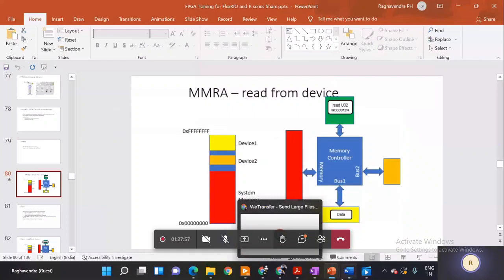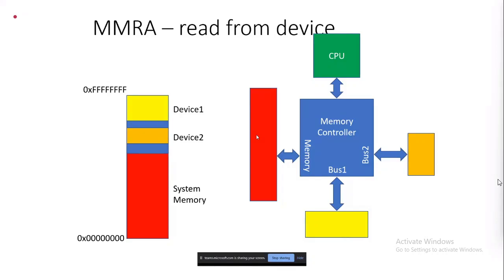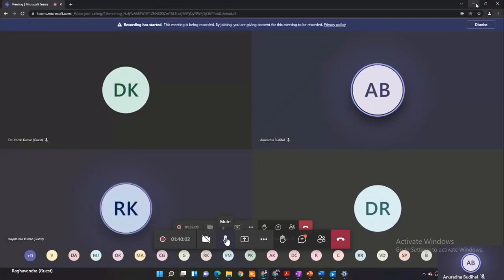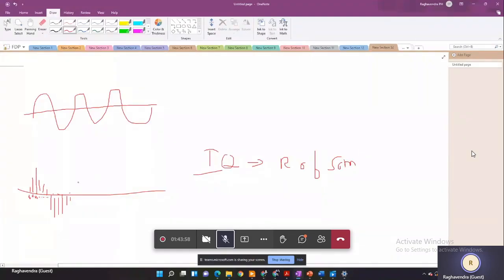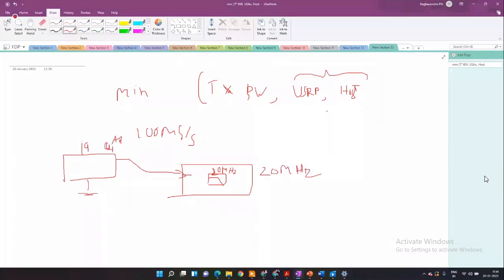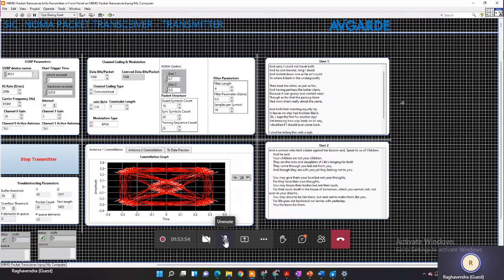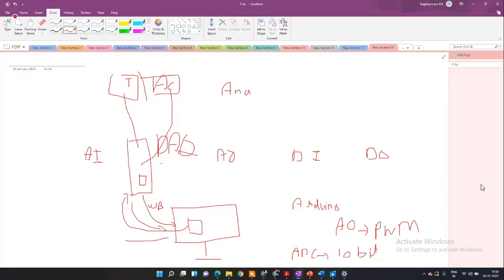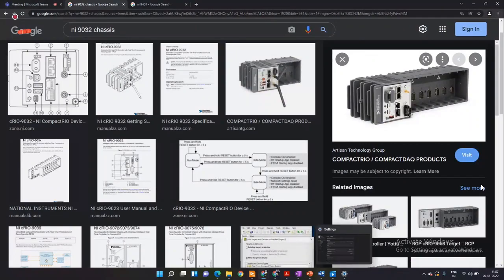MIMO 2 2022 01 20 11 17 25